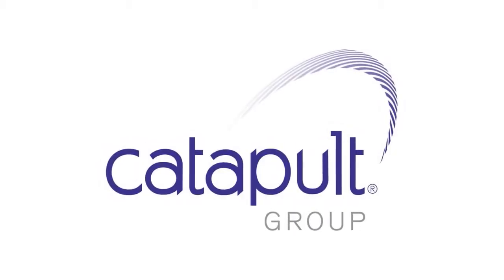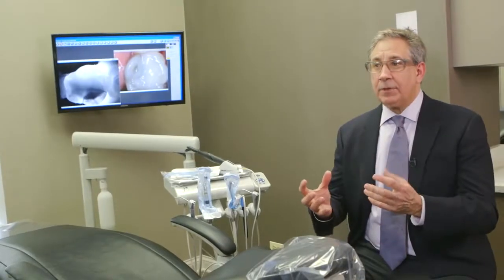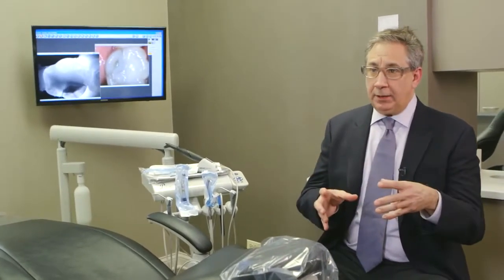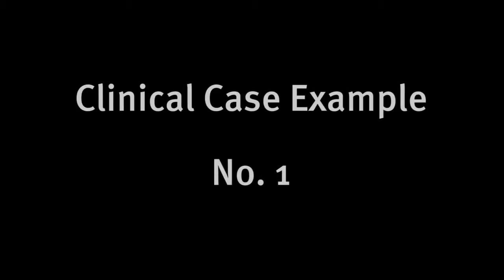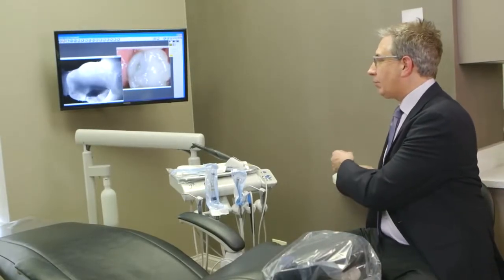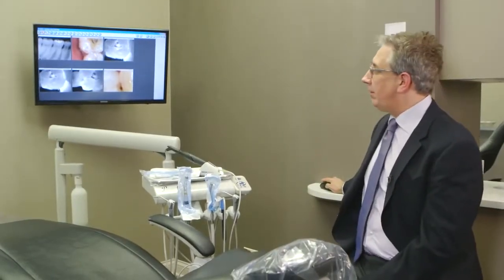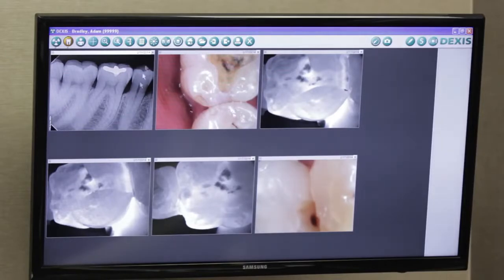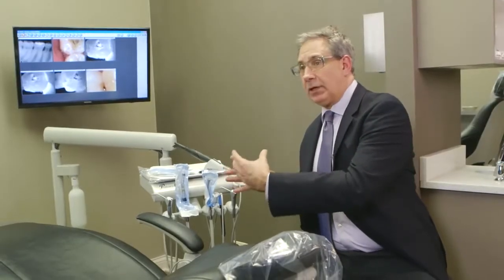DEXIS CariVu™: A Clinical Case Presentation by Dr Lou Graham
In this video, respected author and educator Dr. Lou Graham demonstrates clinical cases using images from the new DEXIS CariVu™ caries detection device.